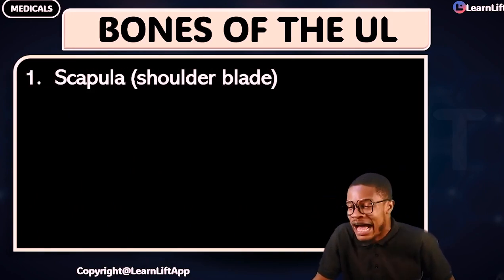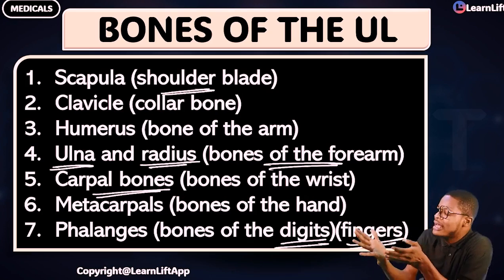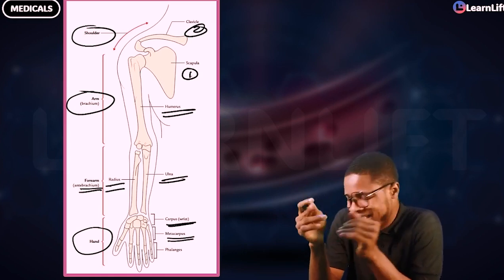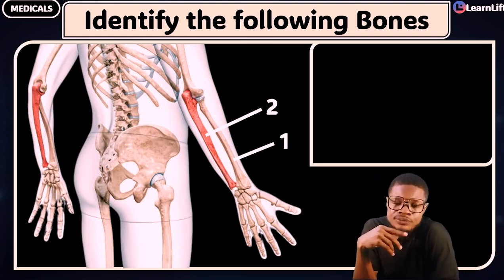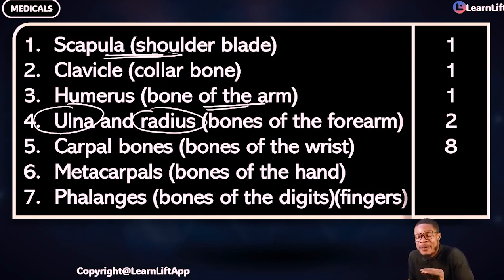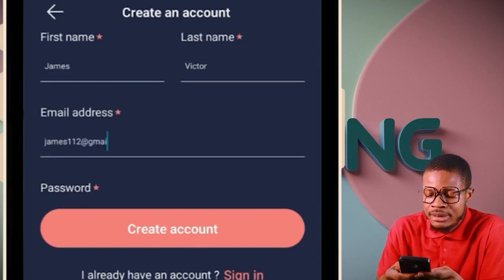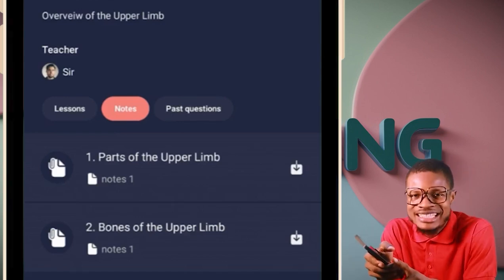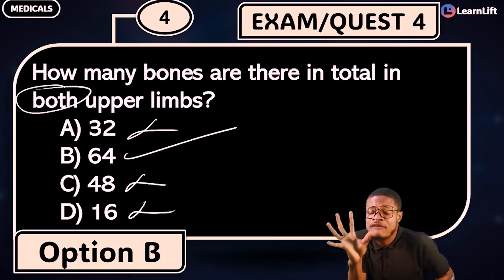BONES OF UPPER LIMB ANATOMY (PART 3)